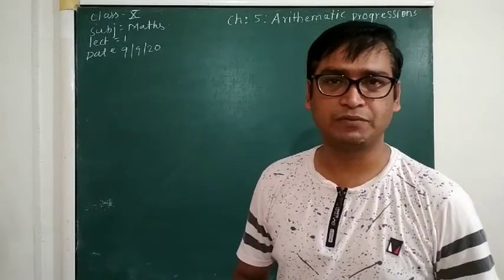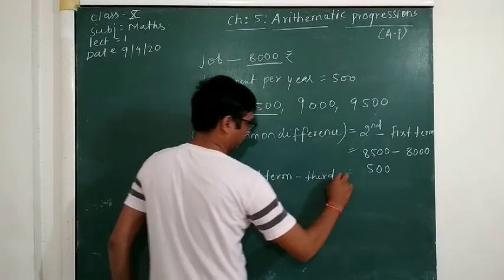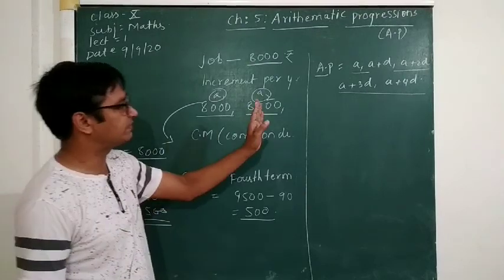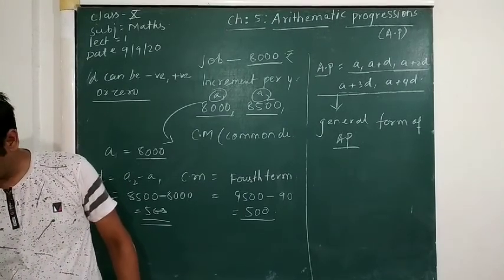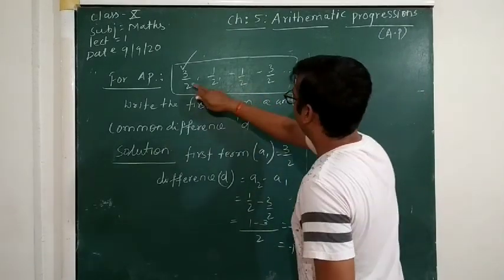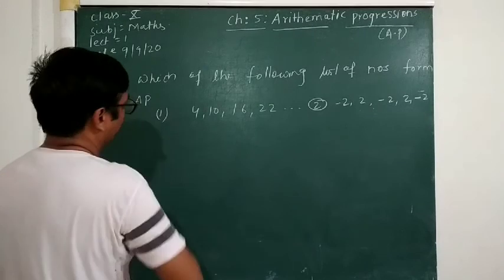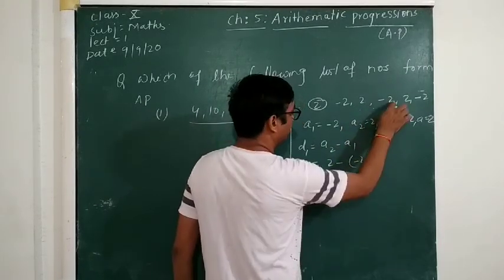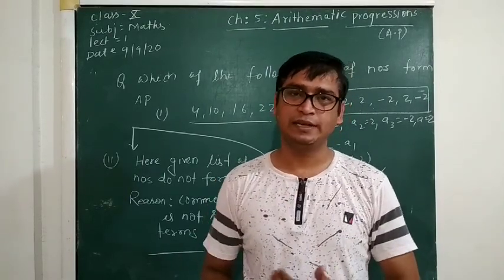Maths Ch :5 Arithmetic progression CLASS 10: LECTURE :1